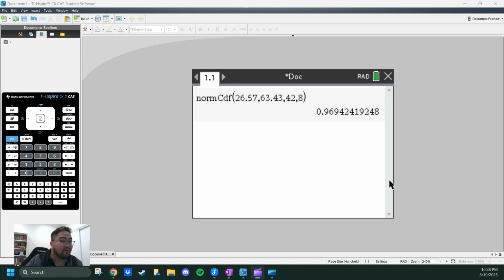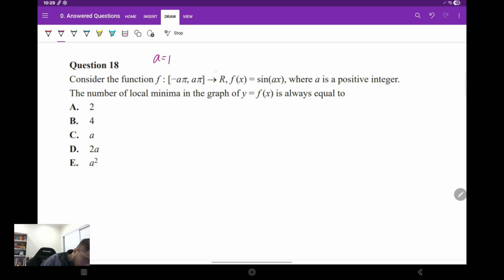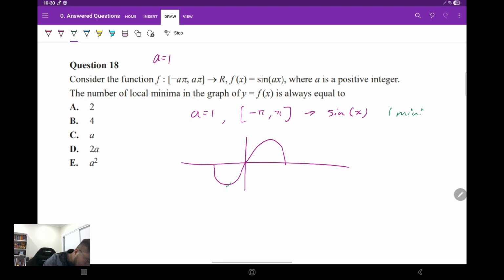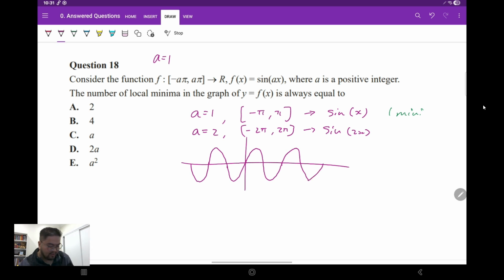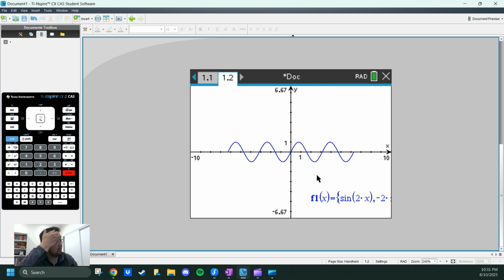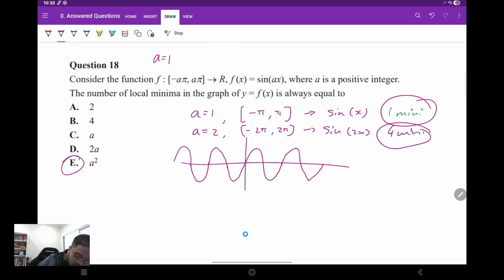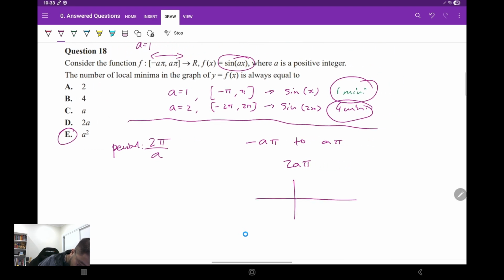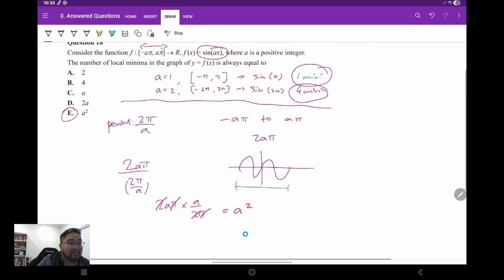MM 2023 Exam 2 MC Q18